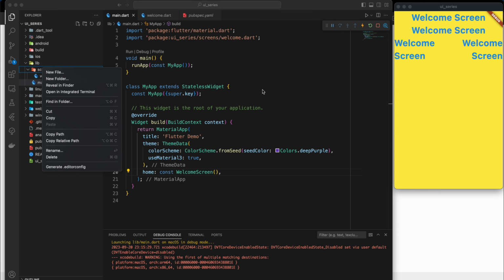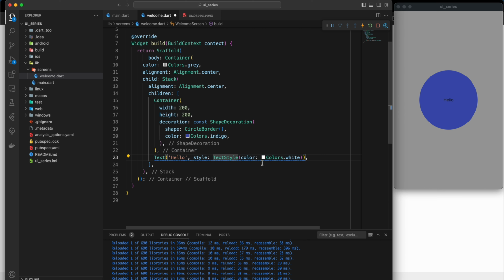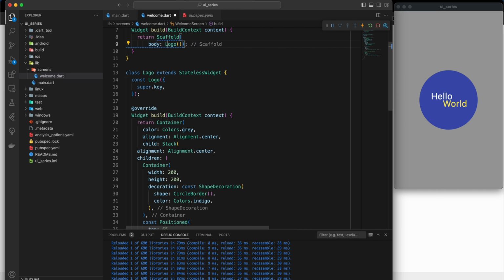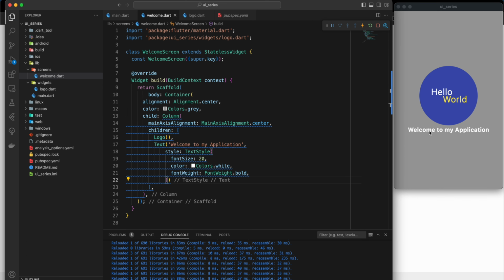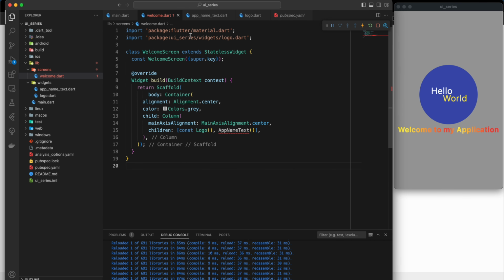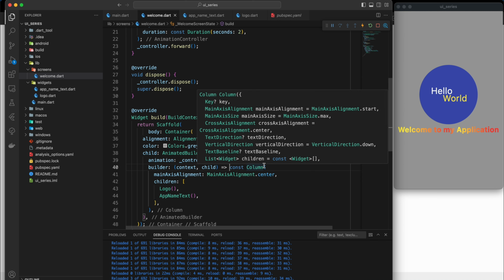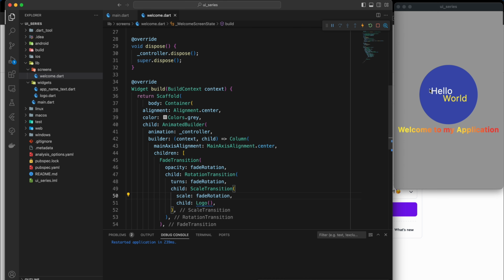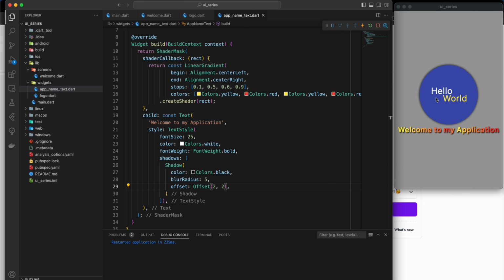Custom Animated Splash Screen Design | Flutter UI Series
Welcome to our Flutter UI Series! In this episode, we'll dive into the exciting world of custom animated splash screens. Discover how to create eye-catching and unique splash screens for your Flutter app that will captivate your users from the moment they launch your application.

In this step-by-step tutorial, we'll cover the entire process, from designing stunning animations to implementing them in your Flutter project. Whether you're a beginner or an experienced Flutter developer, you'll find valuable insights and tips to elevate your app's user experience.

Topics:
0:00 - Intro
0:57 - Topics Description
1:56 - start coding
3:40 - Creating Circle By Container Widget
5:38 - Use Stack Widget for Positioning of Circle and Text
8:32 - Creating Logo Styling By Text Positioning
12:28 - Creating Application Folder Structure
12:50 - Logo Widgets File Creating.
14:05 - Reimport Custom Logo in the Welcome Screen
15:15 - Styling Issue solving process.
17:58 - ShaderMask Widget for Multi Coloring Text
23:01 - Start Animation Creation Process
24:20 - Converting Stateless to Stateful Widget.
25:02 - SingleTikerProviderMixin Class used for Animation Building
25:27 - AnimationController Object used for Animation Manager.
28:26 - RotationTransition Widget used for Rotation
30:23 - Fade and Rotation Animation Object Creation for Tween Animation
31:38 - FadeTransition Used for Fade Animation
32:31 - ScaleTransition Widget for  Scale Animation
34:02 - zoom out the animation creation process
36:50 - Creating Shadows for Logo and AppIntroText Widgets.
38:35 - Outro and Ending Up the Video.